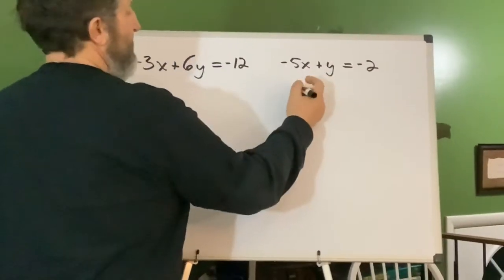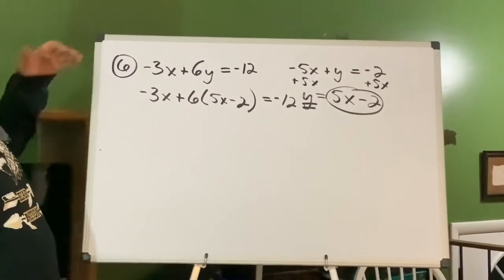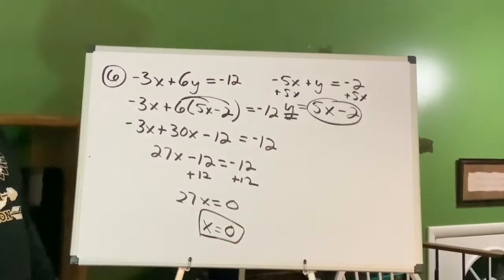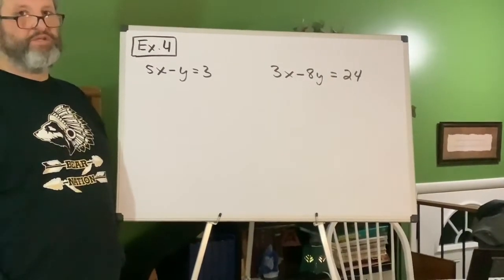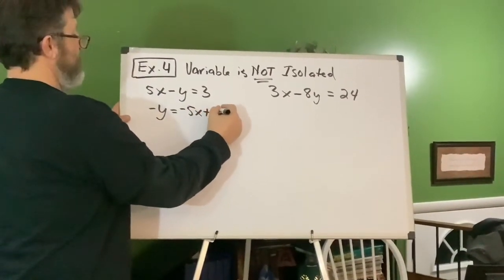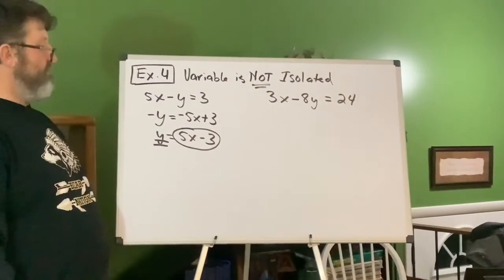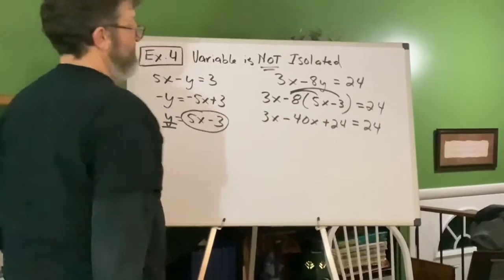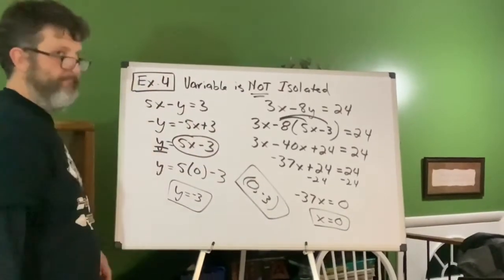Solving Systems of Linear Equations Using Substitution (Part3)